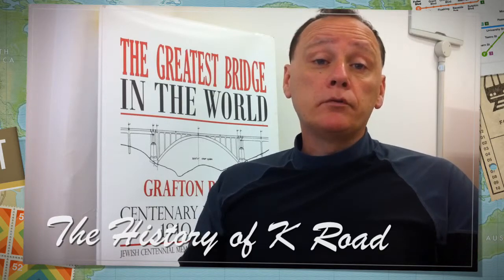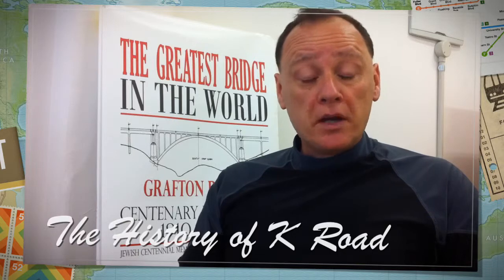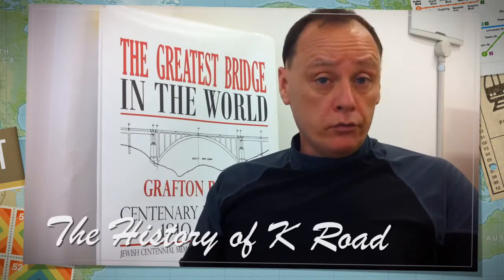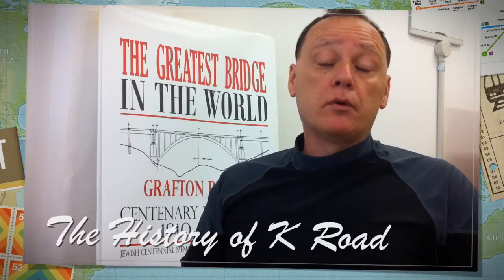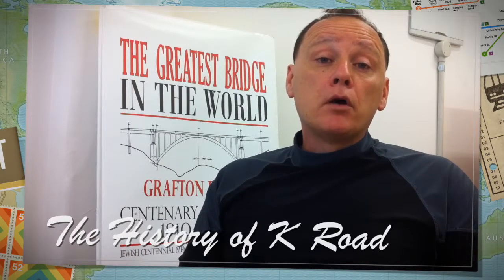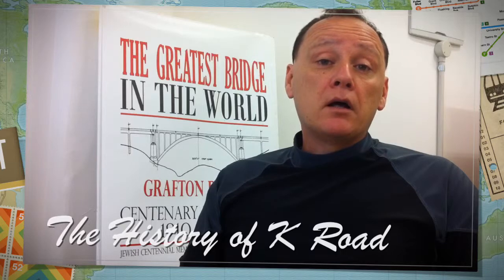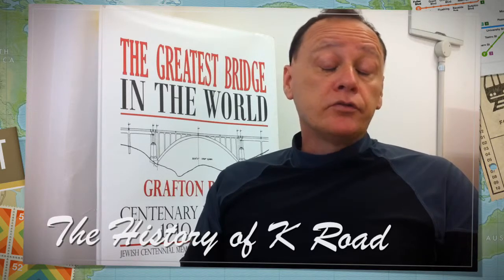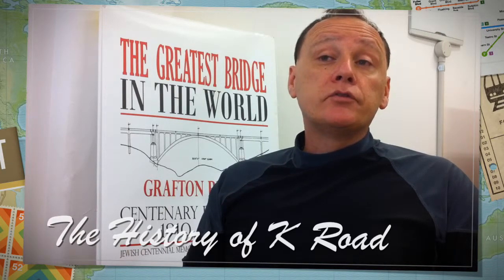The History Of Karangahape Road By Edward Bennett - K Road Historian Auckland